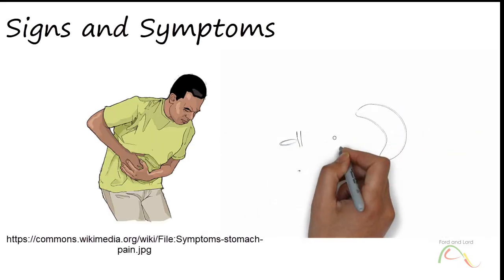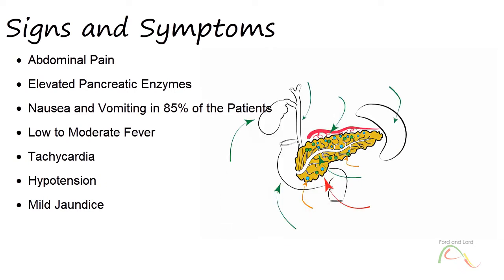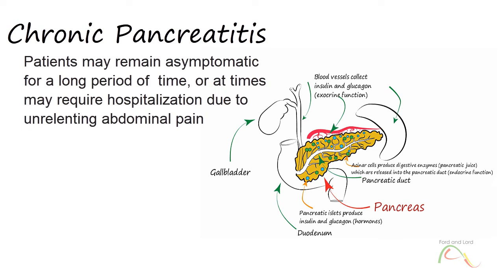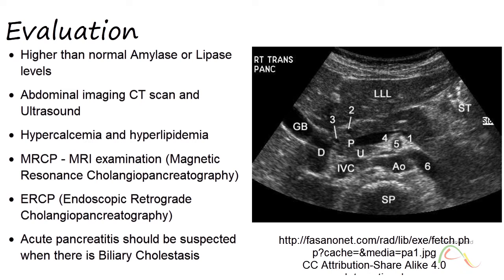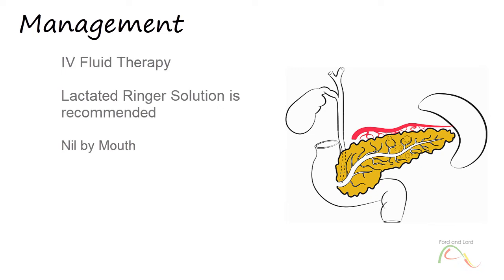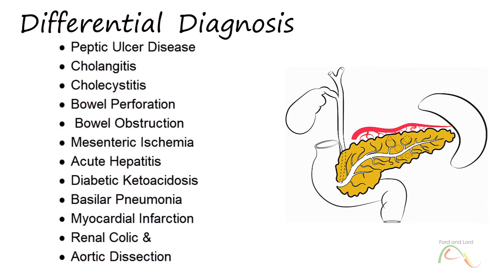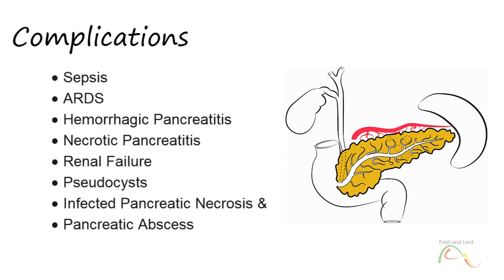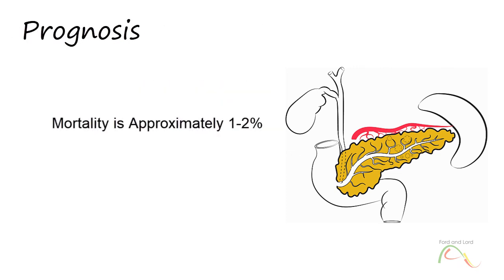Pancreatitis - Part 2 of 2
Second video of 2 part series about pancreatitis. This is a part of bigger series under the umbrella of Acute Abdomen